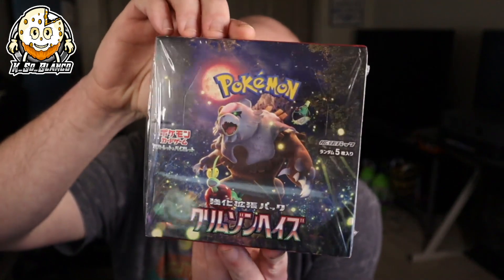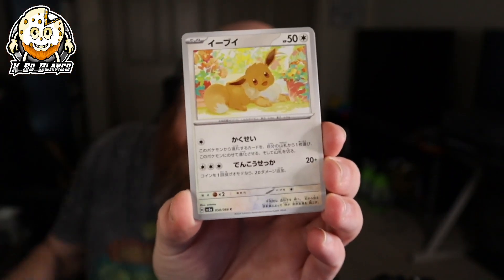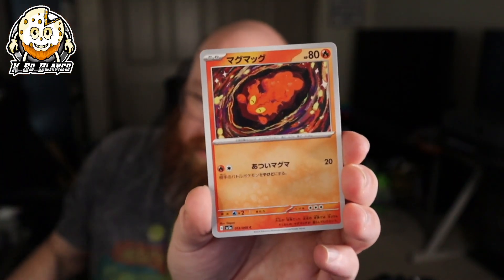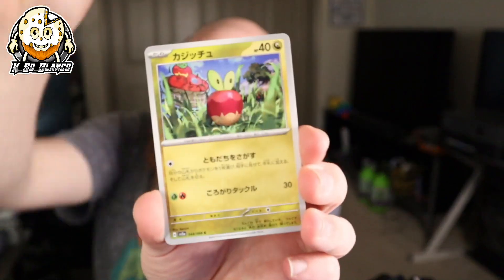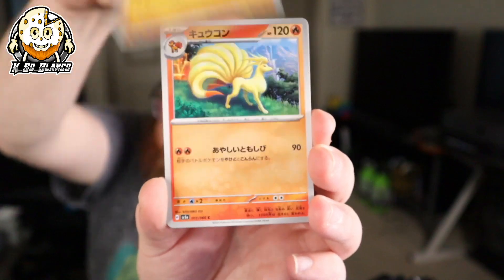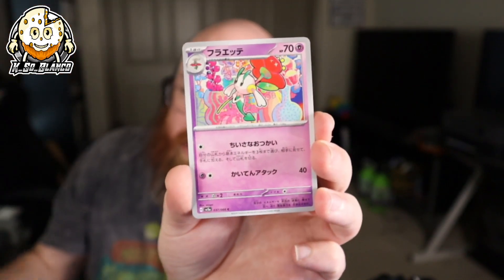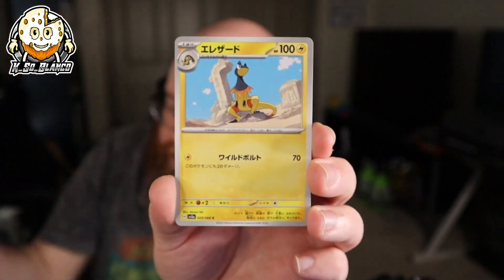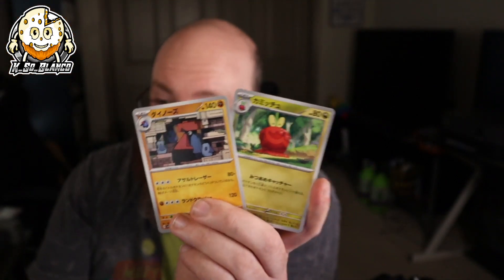Time to RIP some Pokémon Crimson Haze! Lets chase those hits!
Today we are going to rip a booster box of Crimson Haze!